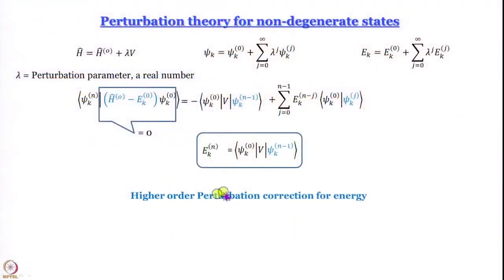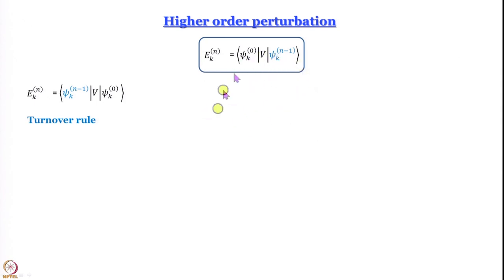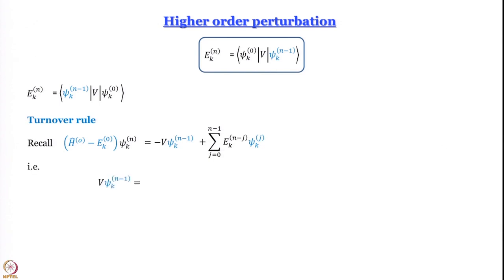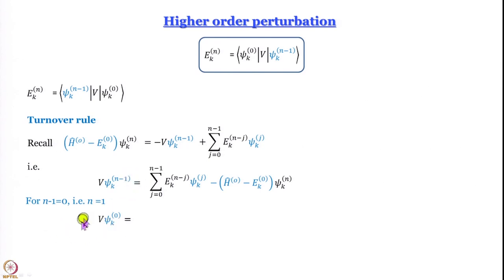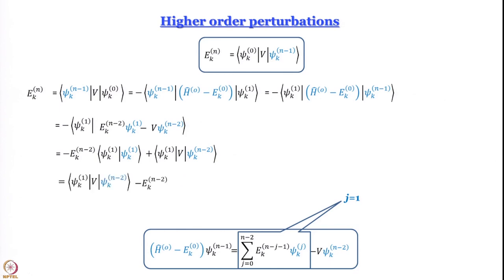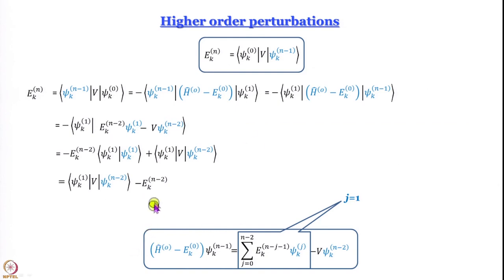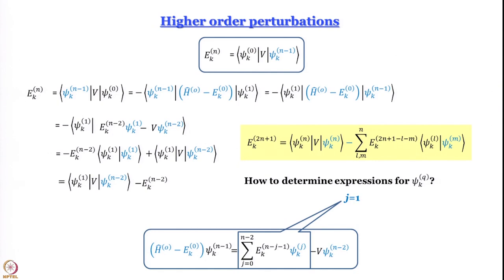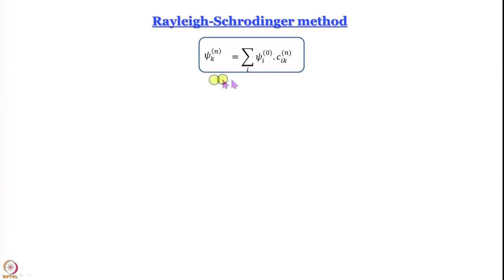Perturbation theory for non-degenerate states